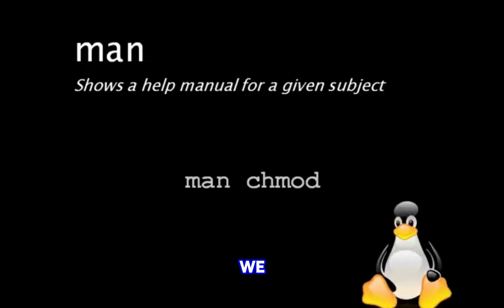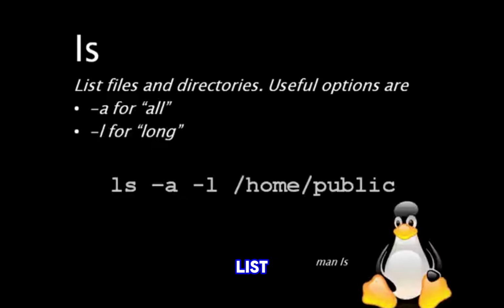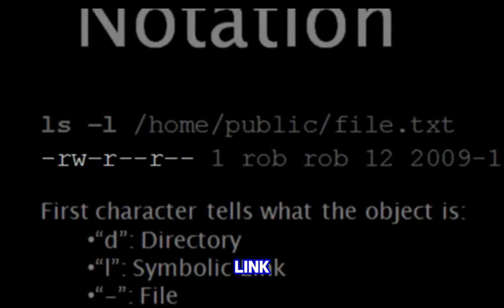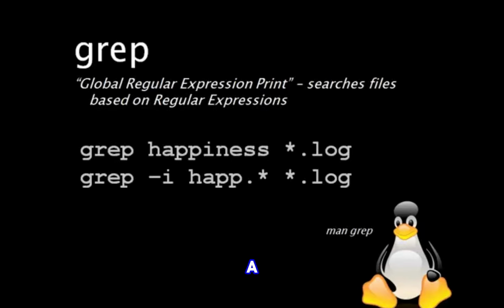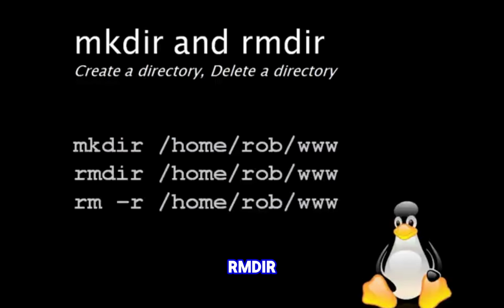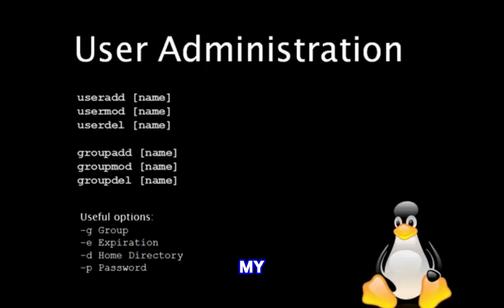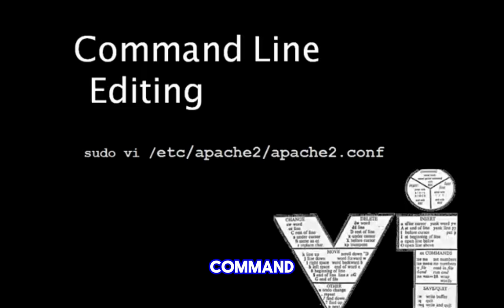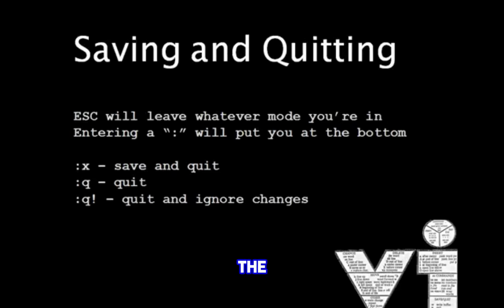25 Essential Linux Commands Every Developer Must Know in 2025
🐧 Master Linux Commands From Scratch!
Unlock the full power of your Linux terminal with this all-in-one tutorial designed for developers, sysadmins, and DevOps beginners.

📚 In This Video, You’ll Learn:

File navigation commands: ls, cd, pwd

File operations: cp, mv, rm, mkdir, rmdir

Permissions & ownership: chmod, chown, umask

User & group management: useradd, usermod, groupadd

Archiving: tar, gzip, gunzip

Text editing: nano, vi, cat, less

Terminal tricks, shortcuts & more!

📦 Commands Covered:
0:00 - Introduction
0:12 - Getting help with `man`
0:42 - Using `sudo` and root access
1:17 - File permissions and `chmod`
2:08 - Understanding `ls -l` and permissions
4:00 - Octal permission notation (`chmod 777`)
4:57 - Searching with `grep`
5:35 - Navigating with `cd` and `pwd`
6:04 - Copying and moving files (`cp`, `mv`)
6:46 - Creating/removing directories (`mkdir`, `rm -r`)
7:09 - Archiving with `tar`
8:15 - Viewing files with `cat`
8:30 - User management (`useradd`, `usermod`, `userdel`)
9:55 - Editing with `vi`
12:00 - Summary & encouragement

chmod, tar, vi, useradd, groupmod, cp, mv, pwd, and more.
💡 Perfect For:
✅ Linux beginners & intermediate users
✅ Developers & System Admins
✅ DevOps learners preparing for interviews
✅ Anyone switching from Windows to Linux
✅ Students building open-source skills

💬 Drop a comment: "Which Linux command do you use the most?